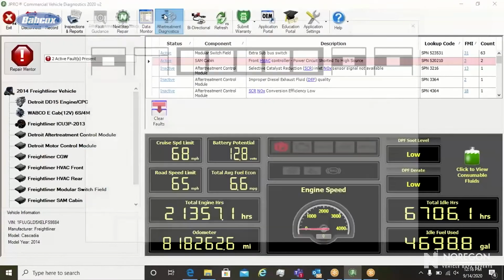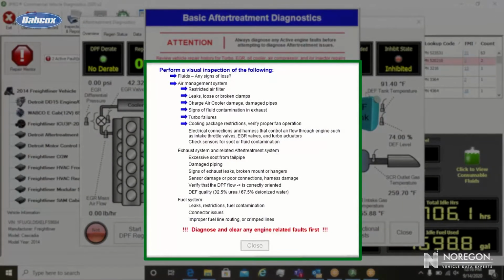Bi-directional testing: How it can speed up truck shop operations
What is the problem? It’s the most basic and, oftentimes, most perplexing question in truck repair. Trucks are complex machines driven by computer controls. Fault codes do their best to point technicians in the right direction, but being able to quickly to diagnose the root cause of the service problem is paramount.

Enter bi-directional testing. This enables scan tools and service software to send test commands to the truck from the service tool software. For a visual look at how bi-directional testing works in the shop, watch the video above.